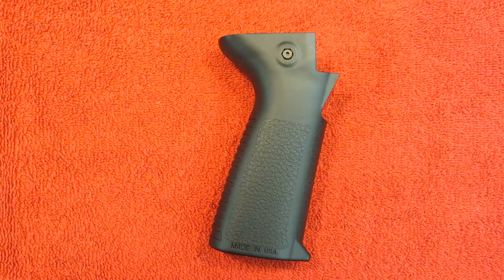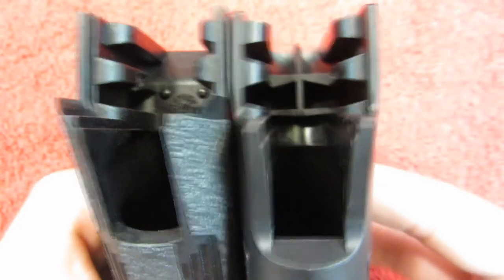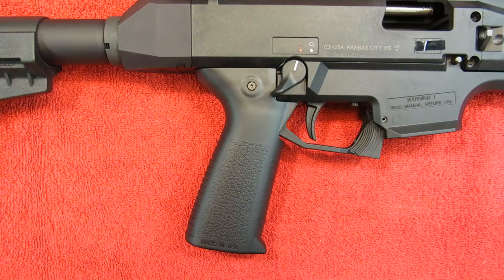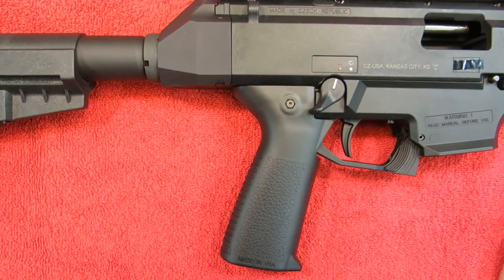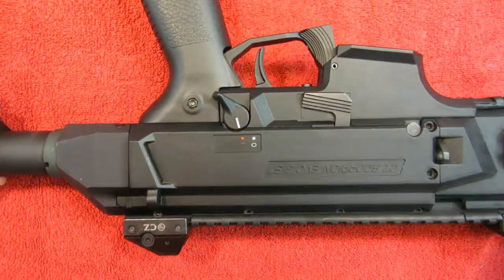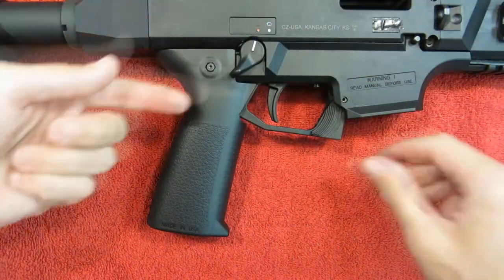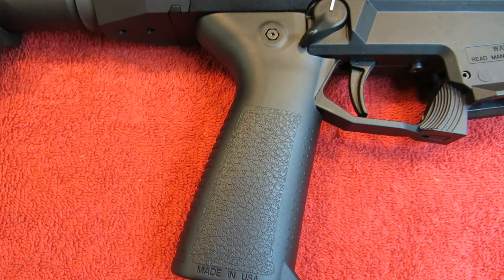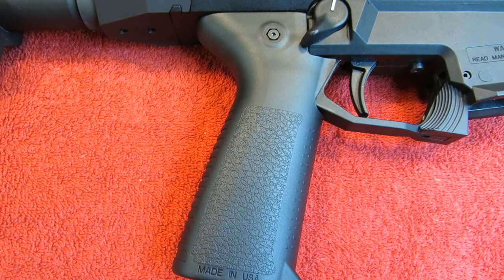CZ Scoprion Pakse PathFinder Grip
The CZ Scorpion Pakse Pathfinder grip available from HBindustries.